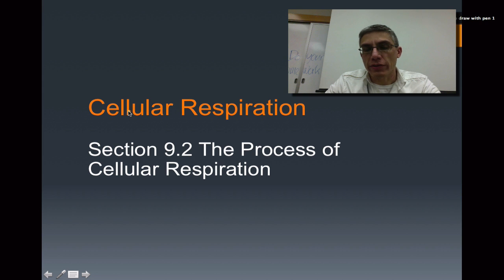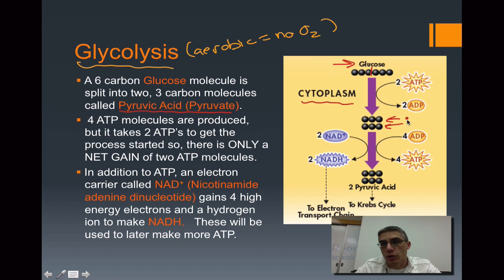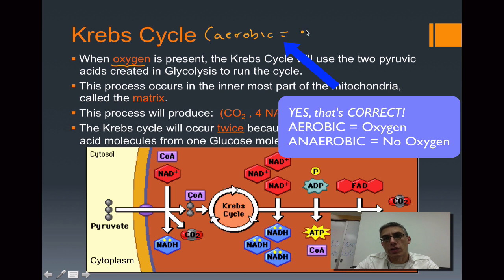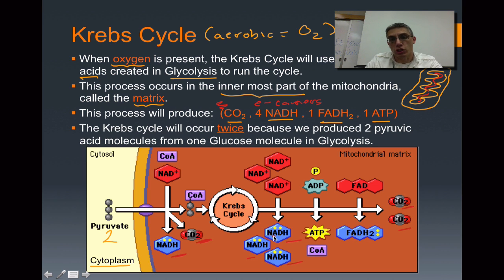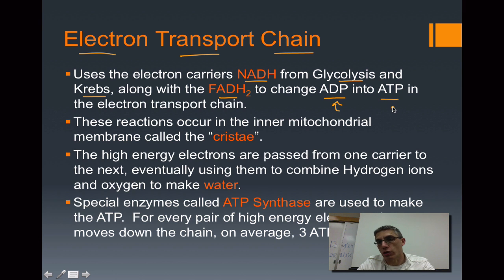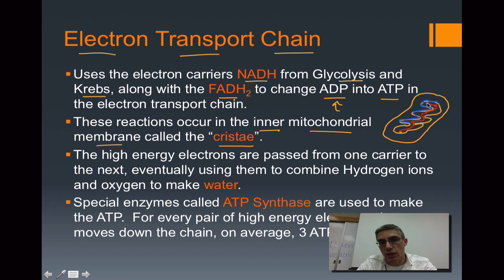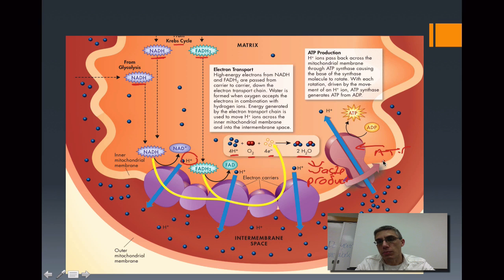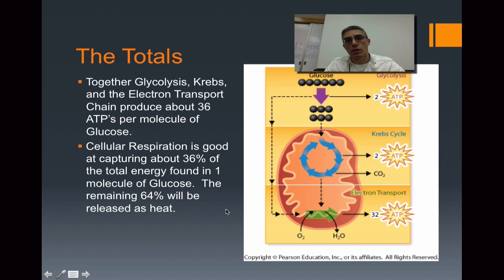Section 9.2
This screencast will give students more details about how each part of Cell Respiration works within the cell.